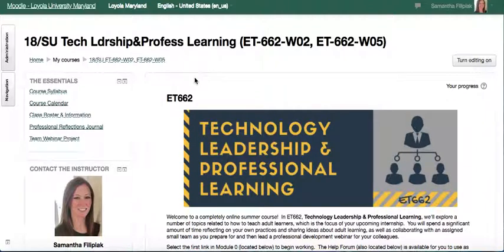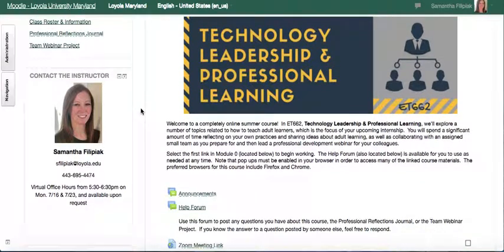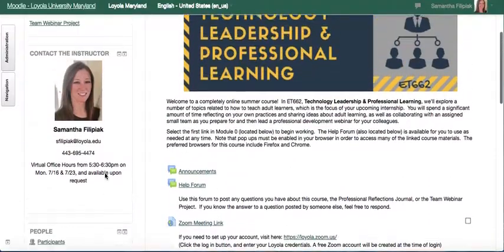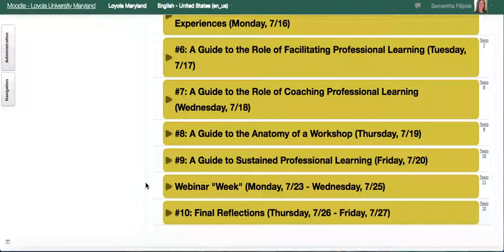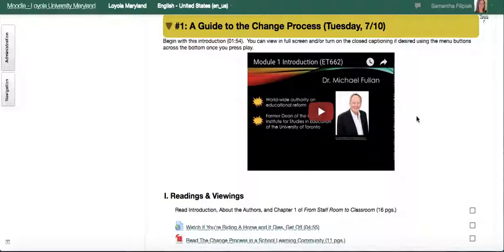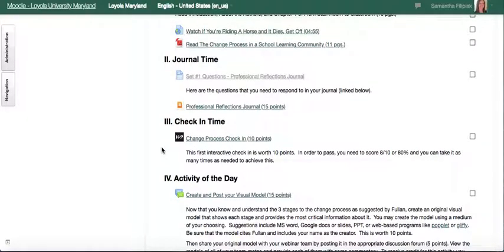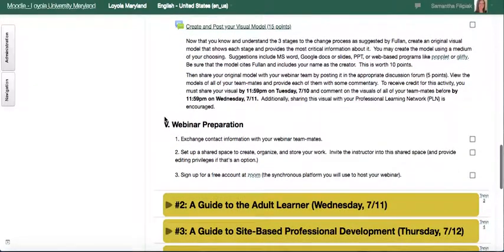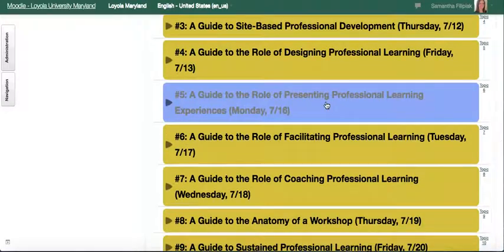ET662 Course Tour - Filipiak - Summer2018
Welcome to ET662!  Begin with this short course tour video (08:54).